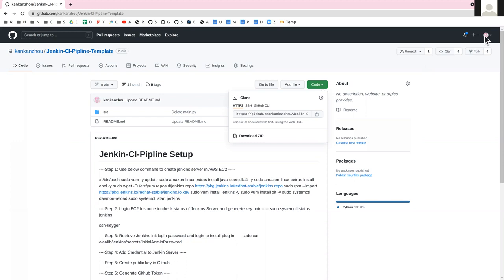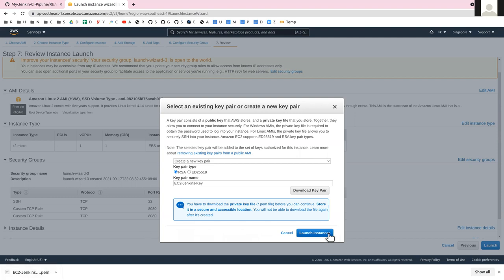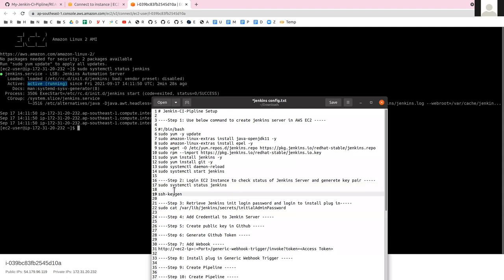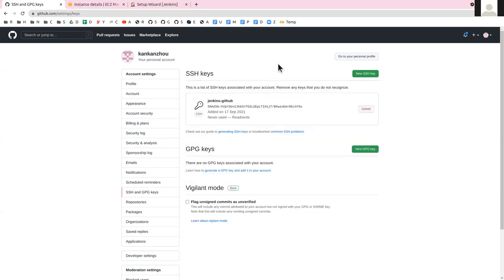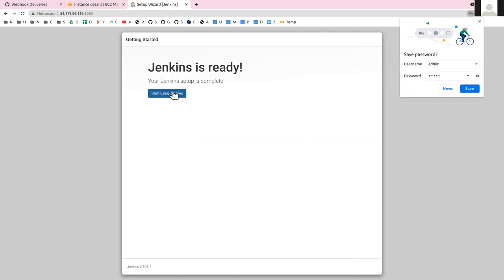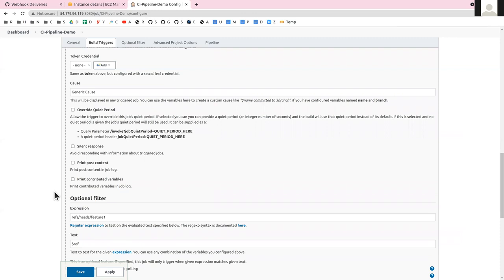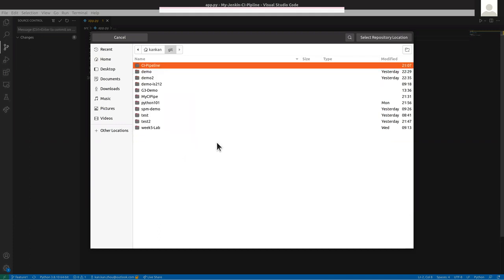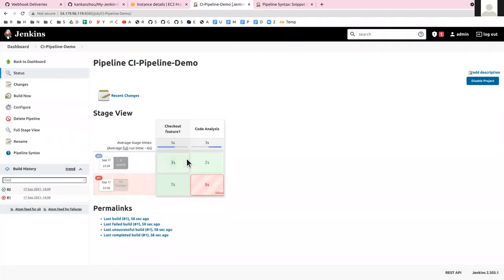Jenkins Tutorial - Setup Jenkins on AWS and create sample CI Pipeline Integrated with github